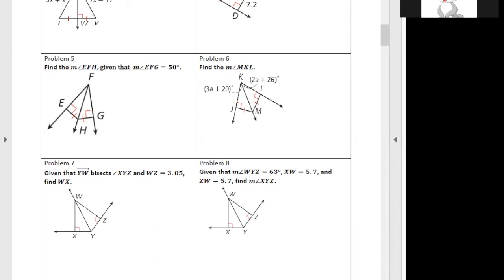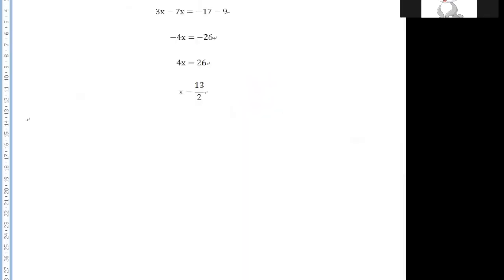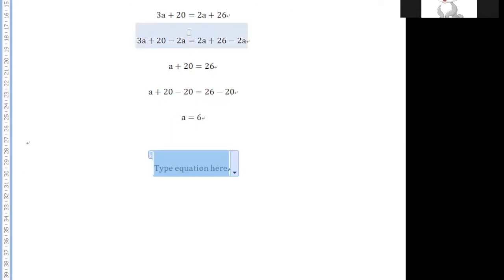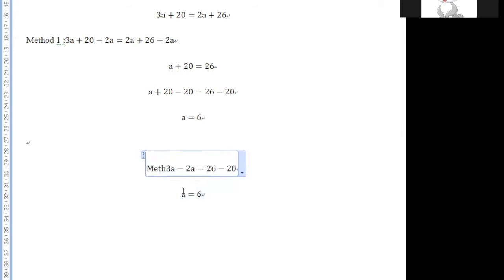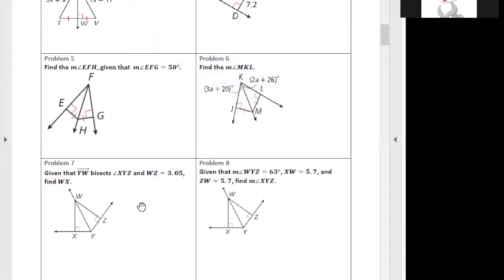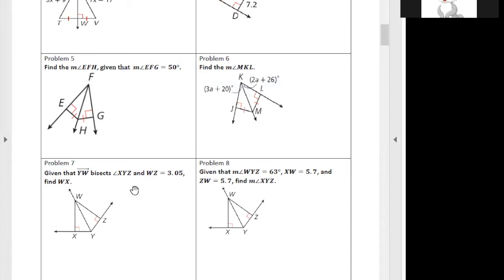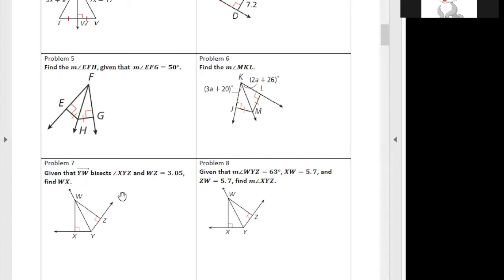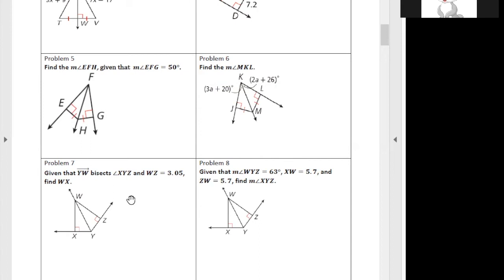Geometry- Ms. Pamela (Website: Applesmart.ca)